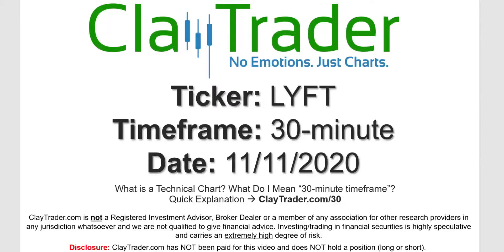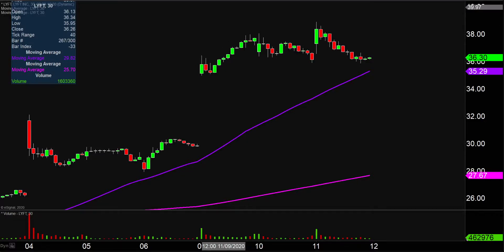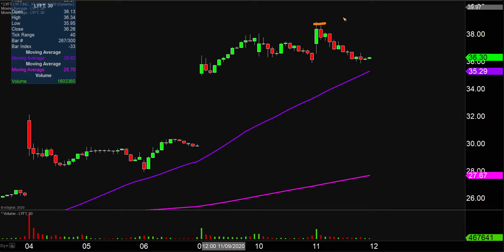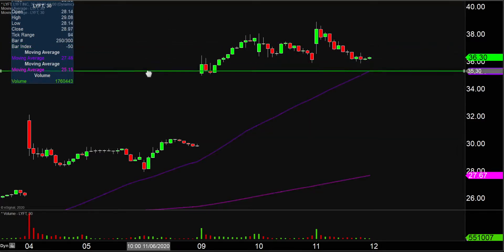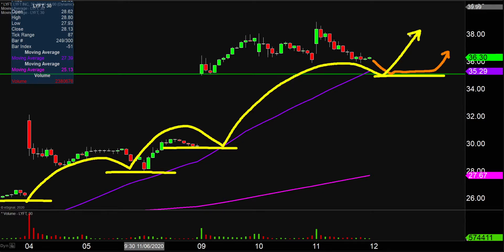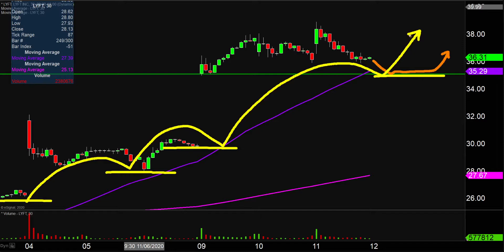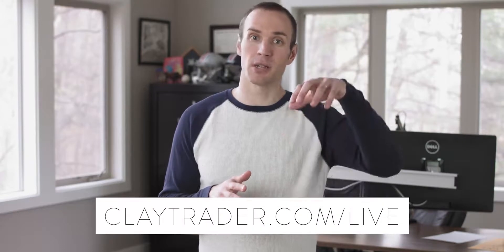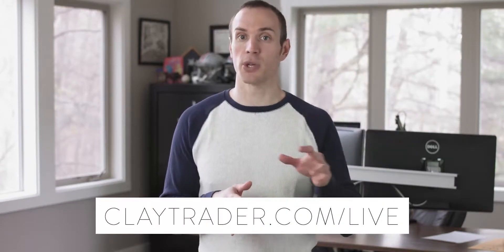Lyft, Inc. - LYFT Stock Chart Technical Analysis for 11-11-2020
Learn how to read stock charts and identify technical patterns as ClayTrader does a quick stock chart review on Lyft, Inc. (LYFT).